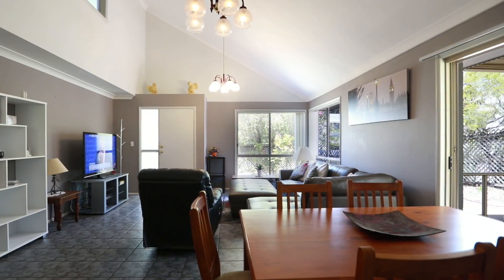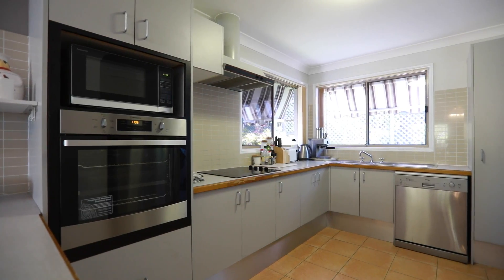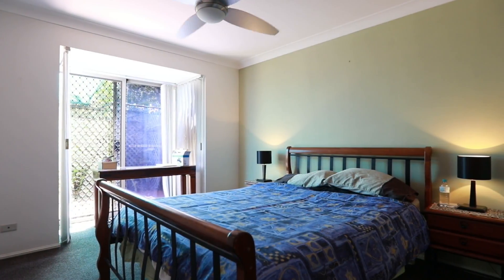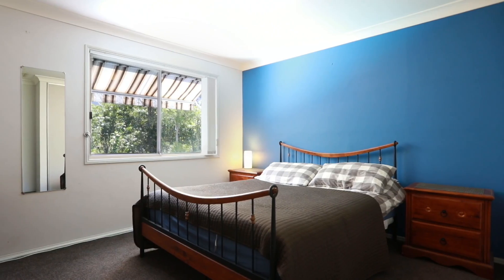149/641 Pine Ridge Road Upper Coomera 4209 QLD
This fantastic fully furnished investment property is producing a very healthy $460 per week rental income. Just up the road from Harbour Town and a short drive to Westfield & Runaway Bay shopping centres and the Broadwater.Featuring: A double volume lounge & dining area, open plan fully equipped kitchen, separate laundry, study, 3 bedrooms, 2 bathrooms & single garage and covered parking.Townhouse 149, 641 Pine Ridge Road, Biggera Waters